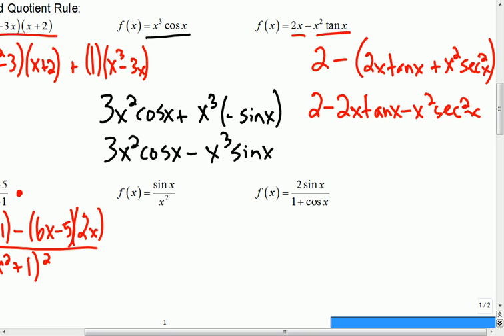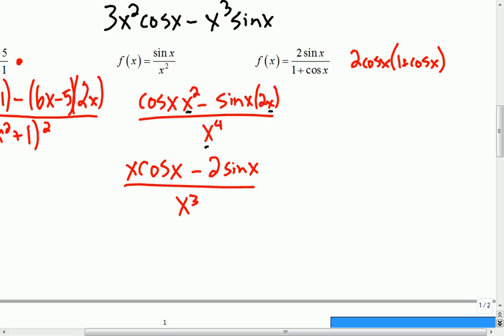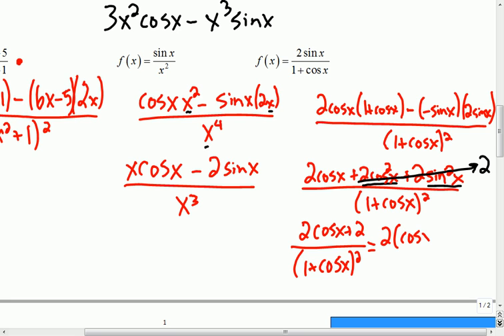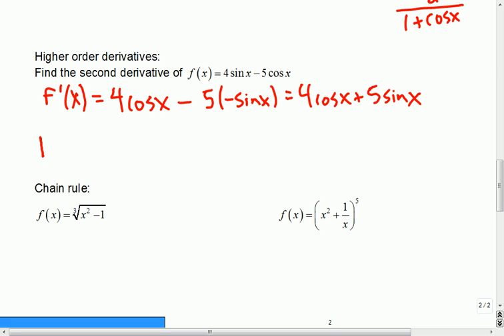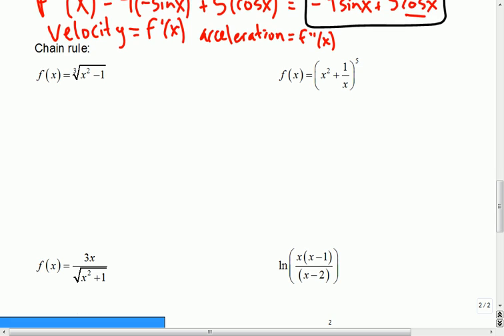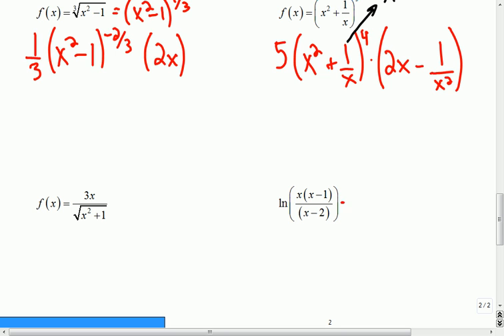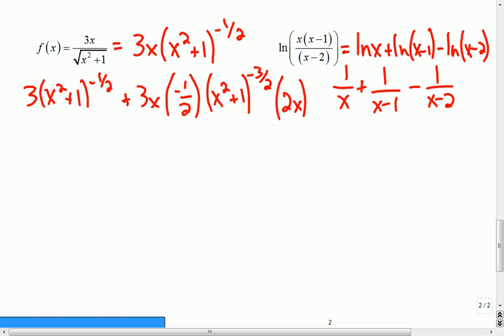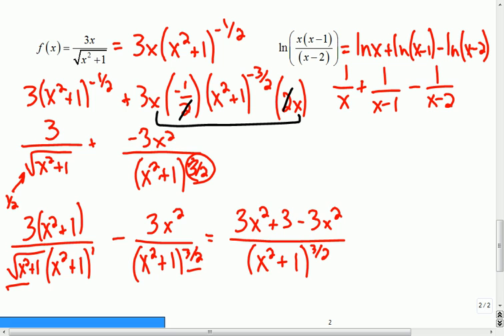Mr Joyce - AP Calculus Differentiation Part 1 Review (ii)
We've studied a lot of rules in the first part of differentiation. This lesson is a recap of everything so far.